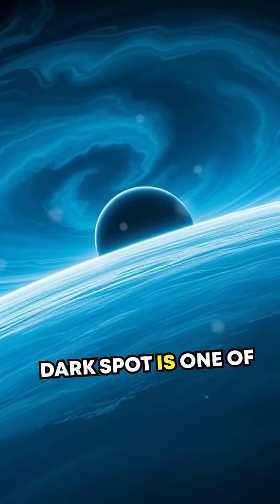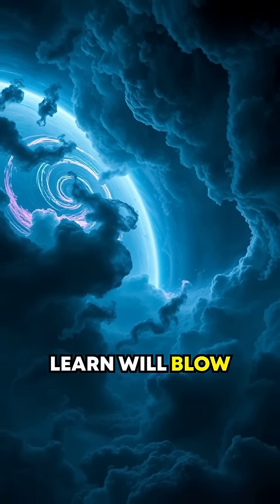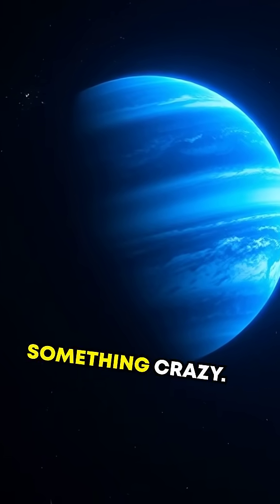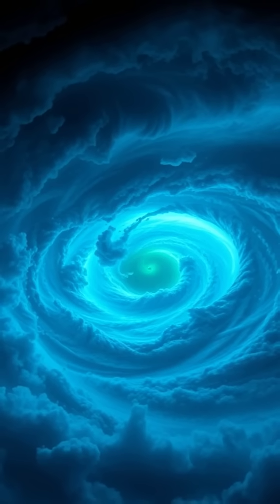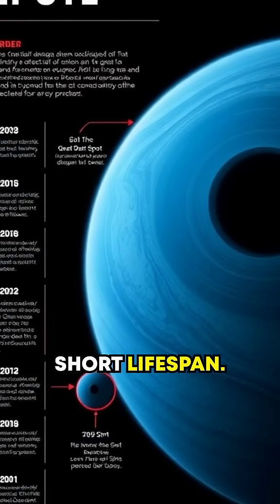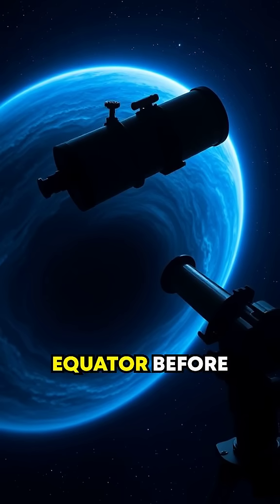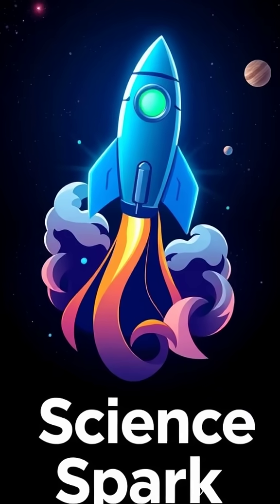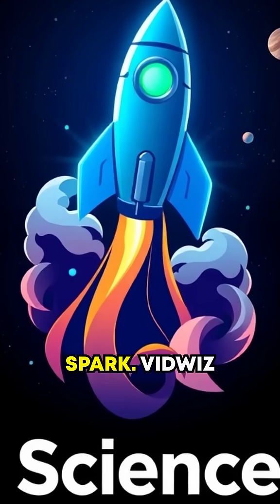What Makes Neptune's Storms So Mysterious?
You won’t believe the secrets Neptune’s Dark Spot hides! 🌌

1. Collective of space collectors

2. Atomic Vintagee

3. Lost in Space Collectibles

4. SILOSURPLUS

5. sellitjoe